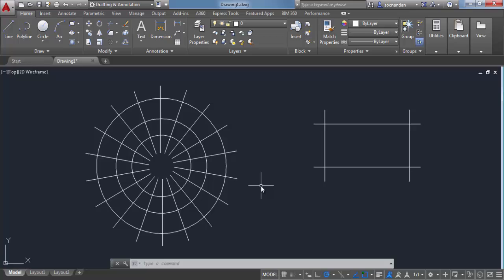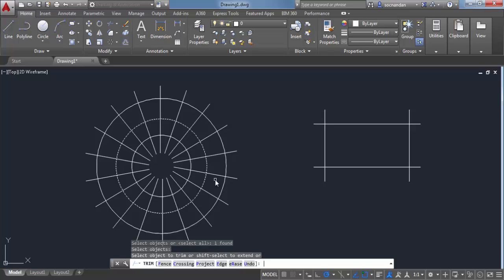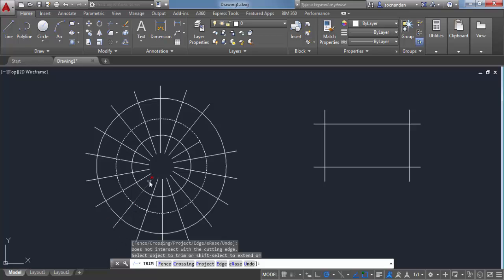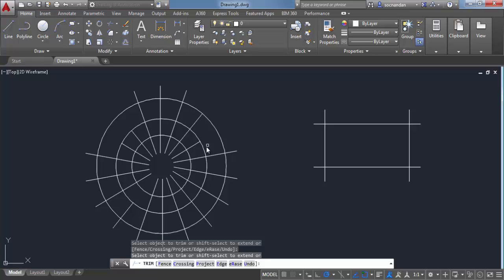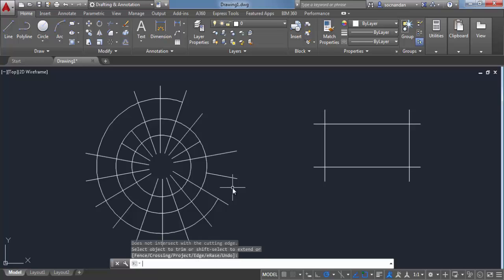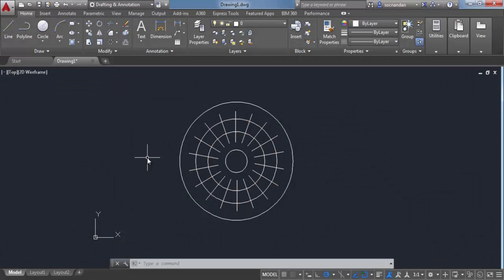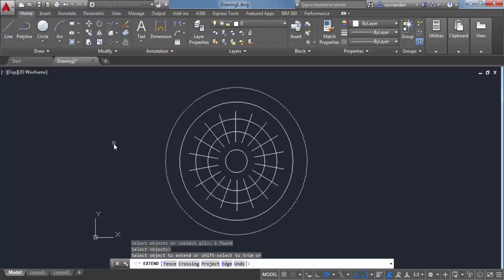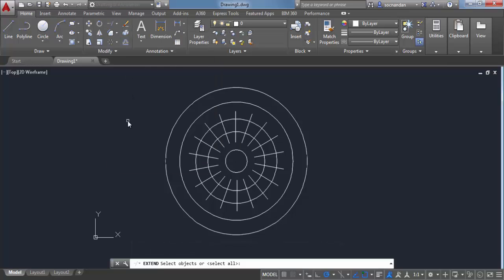21 Trim and Extend